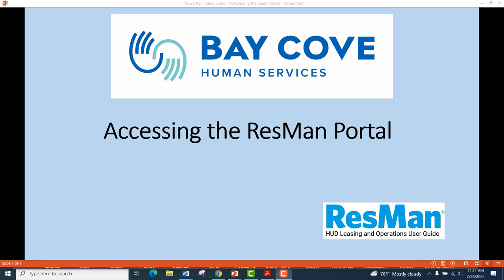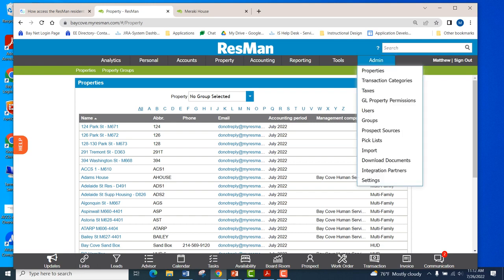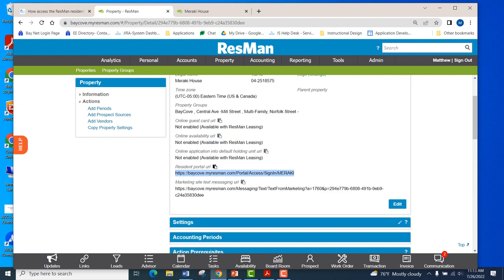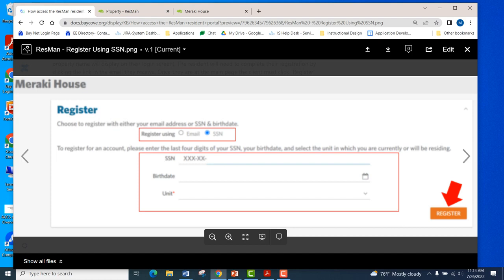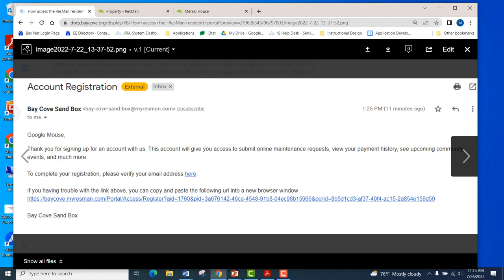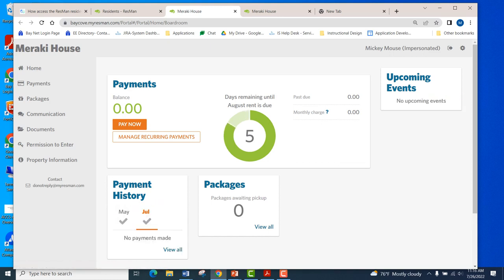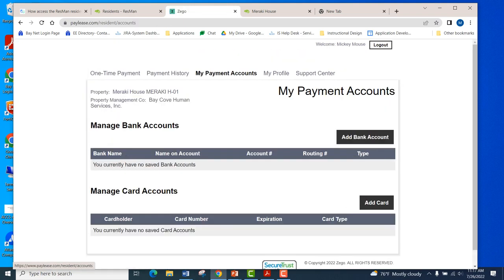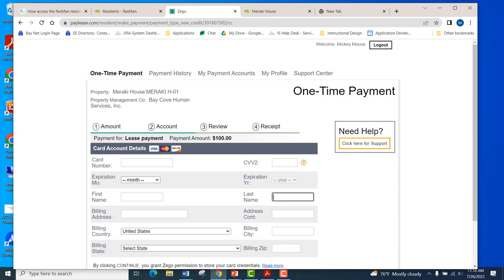ResMan How-To: Access ResMan Client Payment Portal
Timeline

0:00 - Introduction
0:40 - 'Moving In' a Client in ResMan
2:40 - Client Registration Process
4:12 - Client Resident Portal Overview
5:30 - Payment Overview
7:20 - Conclusion